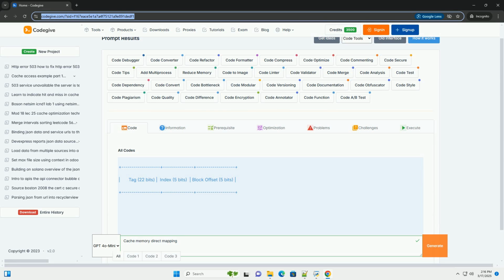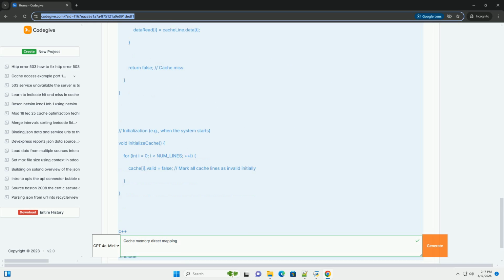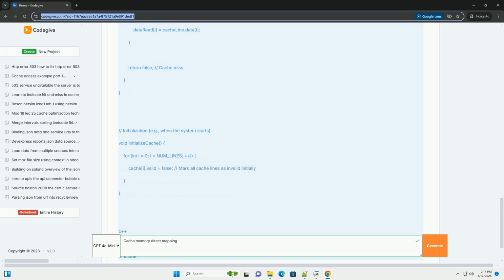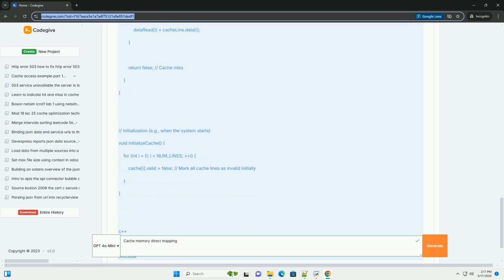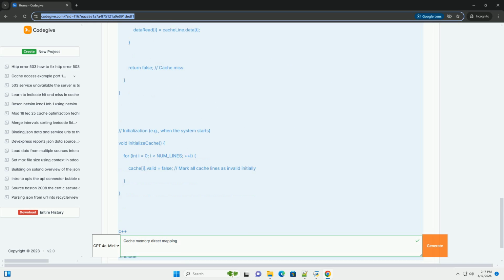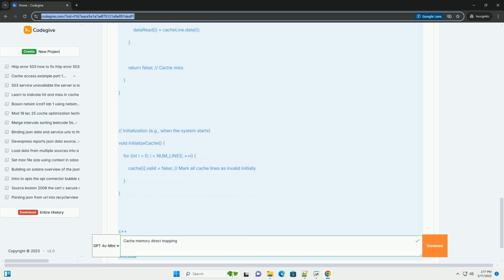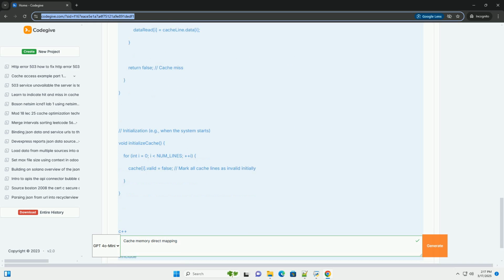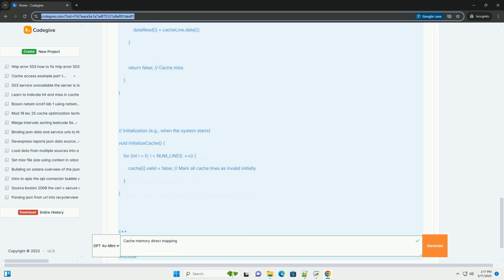Cache memory direct mapping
cache memory: direct mapping - a comprehensive tutorial with code example

this tutorial will delve deep into the concept of direct-mapped cache memory, a fundamental technique in computer architecture for improving performance by exploiting locality of reference. we'll cover the following:

1. **introduction to cache memory:** why we need it and the basic principles.
2. **locality of reference:** spatial and temporal locality, the foundation of cache effectiveness.
3. **cache memory organization:** tag, index, and block offset.
4. **direct mapping explained:** the mapping scheme, address decomposition, and the mechanics of cache hits and misses.
5. **direct mapping algorithm (detailed):** step-by-step process of searching, updating, and handling conflicts.
6. **code example (c++):** a practical implementation to simulate a direct-mapped cache.
7. **advantages and disadvantages of direct mapping:** weighing the pros and cons.
8. **performance considerations:** factors affecting cache performance.
9. **beyond direct mapping:** brief overview of other cache mapping techniques (associative and set-associative).
10. **conclusion:** summary and key takeaways.

 1. introduction to cache memory

modern cpus are significantly faster than main memory (ram).  this disparity in speed creates a bottleneck. every time the cpu needs data, it must wait for ram to respond, slowing down overall execution.

**cache memory** is a smaller, faster type of memory that sits between the cpu and main memory. its purpose is to hold frequently accessed data, allowing the cpu to retrieve this data much faster than accessing ram.  think of it as a "short-term memory" for the cpu.

**key concepts:**

* **cache hit:** when the data requested by the cpu is found in the cache.
* **cache miss:** when the data requested by the cpu is *not* found in the cache, and the cpu must access main memory to retrieve it. this results in a performance penalty.
* **cache line/block:** the unit of data trans ...

Cache memory
 direct mapping
 cache organization
 memory hierarchy
 data retrieval
 cache hit
 cache miss
 mapping techniques
 performance optimization
 CPU cache
 associative mapping
 cache coherence
 storage efficiency
 latency reduction
 cache size